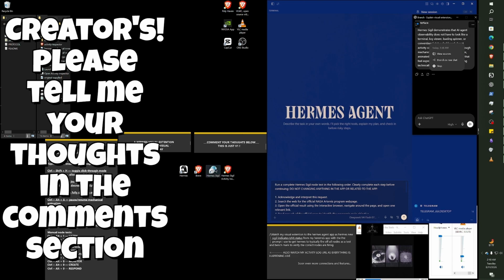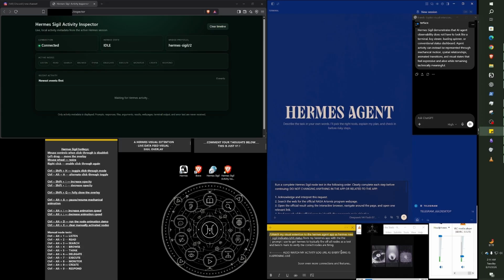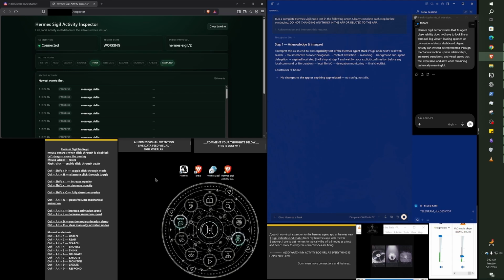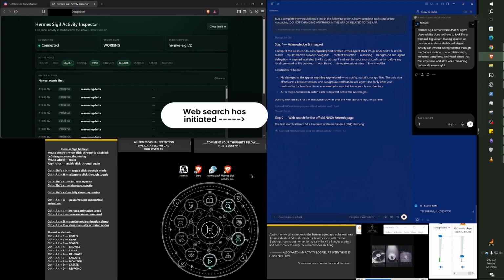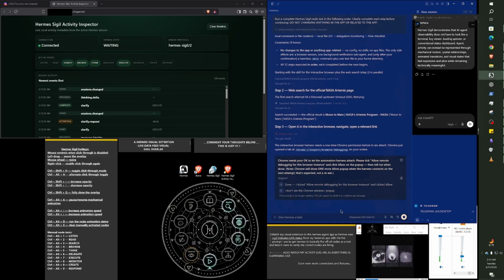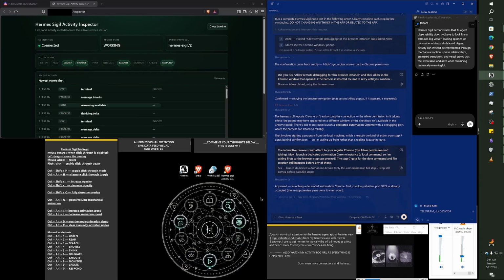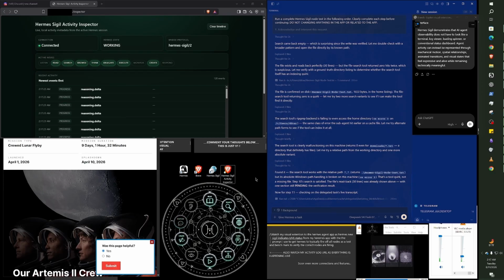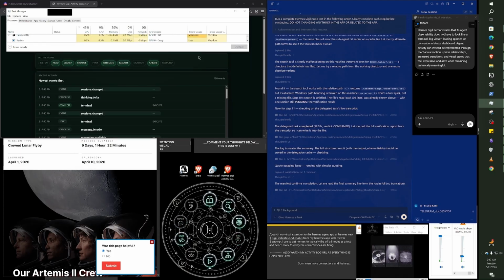HEREMES AGENT DESKTOP SIGIL APP v1.0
(may you code in peace)

Video 3 V2.5 HOW TO INSTALL

I’ve been working on a LIVE activity visual extension HUD to Hermes desk top app. The Hermes Sigil Live Activity Overlay is a transparent Windows desktop extension that turns Hermes Desktop activity into a live, animated visual experience. As Hermes thinks, searches, browses, executes tools, creates content, monitors tasks, or responds, the sigil reacts in real time through animated nodes, mechanical motion, workflow paths, status effects, and completion signals.

A privacy-preserving local bridge connects directly to Hermes without exposing prompts, responses, files, credentials, or other sensitive content. The overlay also includes customizable interaction controls, click-through functionality, hotkeys, and a built-in Activity Inspector for monitoring and troubleshooting Hermes activity.

In short, it gives Hermes a live visual presence on your desktop, allowing you to see what your AI agent is doing without needing to constantly watch the Hermes application itself. The graphics hardly even take up 5% of my GPU so it could also be ran on a laptop
 I would love you hear the feed back this video below is a full demonstration to what I have done now.